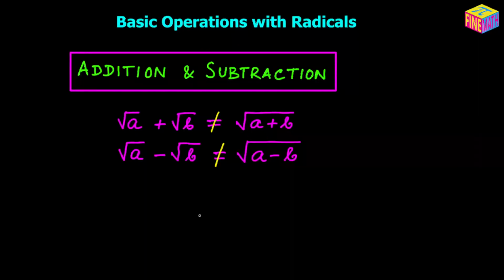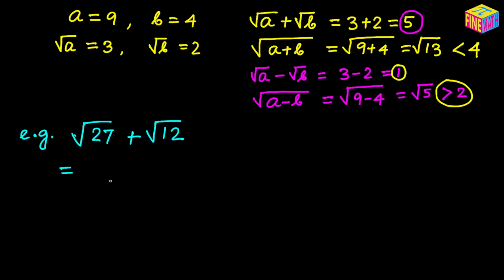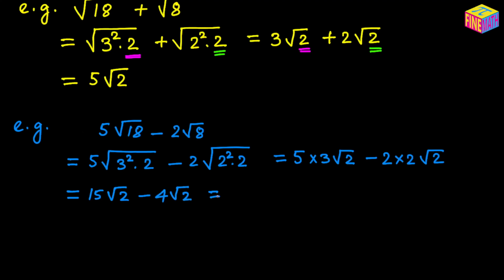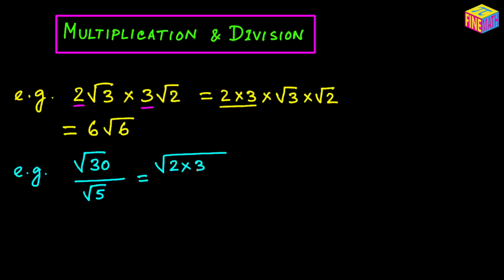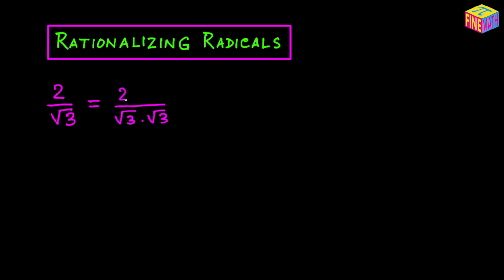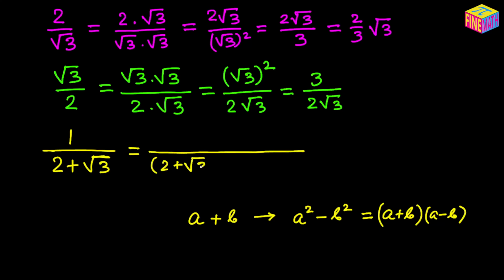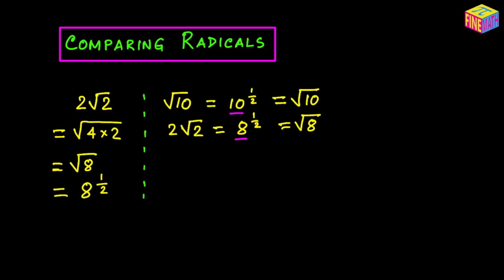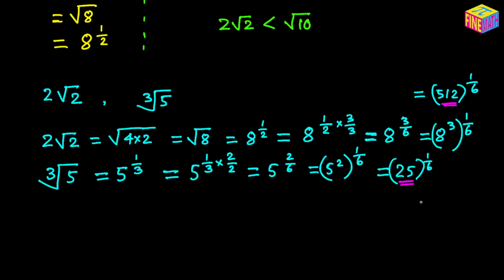Addition, Subtraction, Multiplication, Division, Rationalization & Comparison of Radicals | Algebra